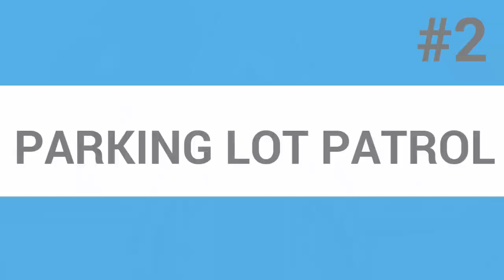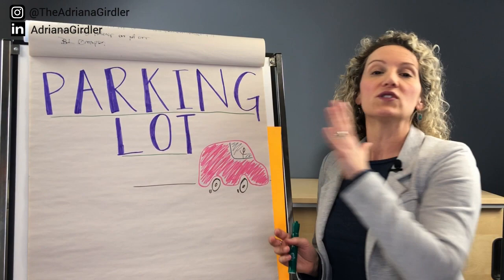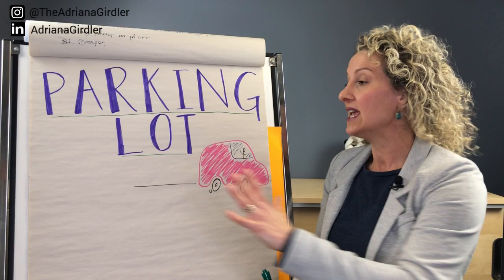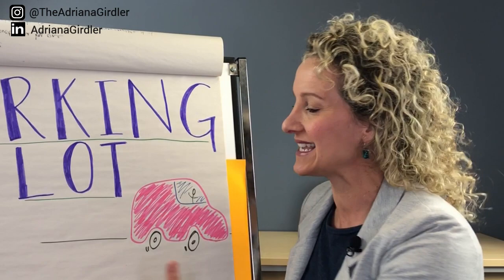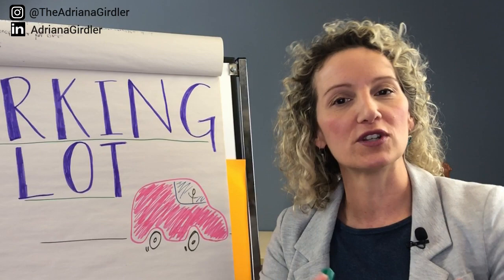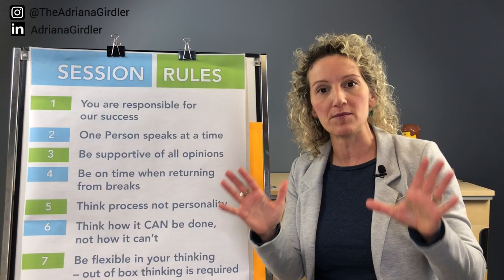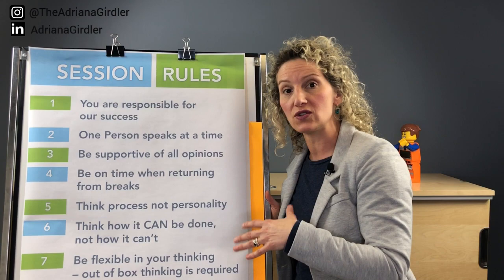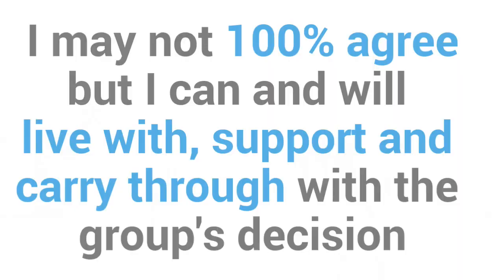Effective Meetings (TACTICS TO KEEP A MEETING ON TRACK)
Effective Meetings (SMART TACTICS TO KEEP A MEETING ON TRACK) / Are you doing your best at running effective meetings but having no success? It’s easy for a meeting to go sideways quickly. Running more efficient meetings is essential for a successful business. If you want your team to be effective, you need meeting rules to set up expectations of behaviour.

If you’re unsure of how to make your next team meeting productive, this video will give you tried and true meeting management tips for a productive meeting, including:
-          How to keep meeting on track
-          How to run a meeting with no distractions
-          How to come to meeting consensus as a team
-          What is a meeting parking lot and how to use it as a productivity hack

With these meeting tips, you’ll feel more confident next time you need to keep the meeting on track at work. Watch this video to learn how to lead great meetings in a matter of minutes.

Why Are My Projects Struggling? 6 Basics to Keep Your Projects From Failing: